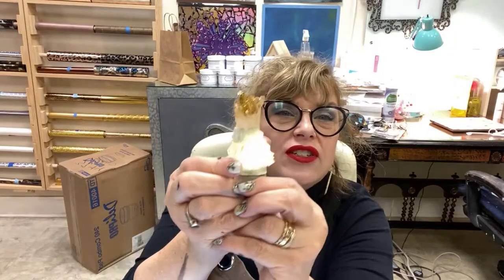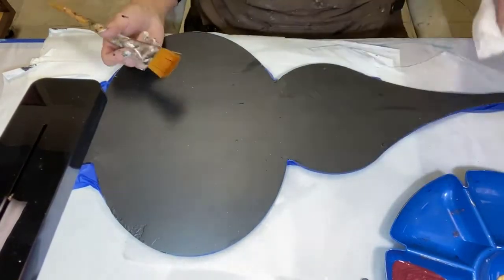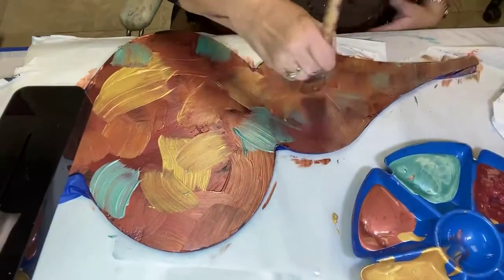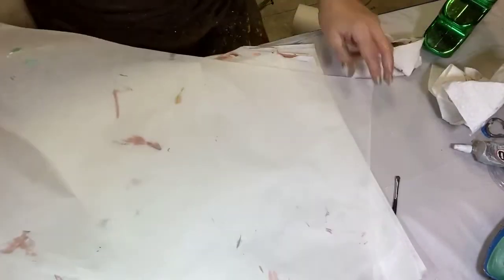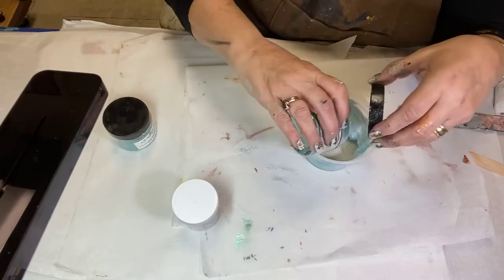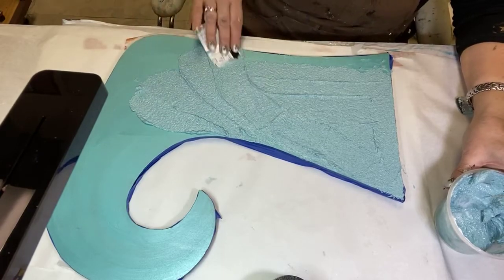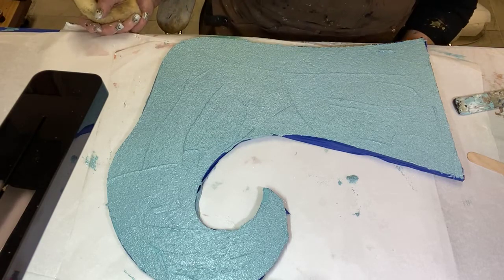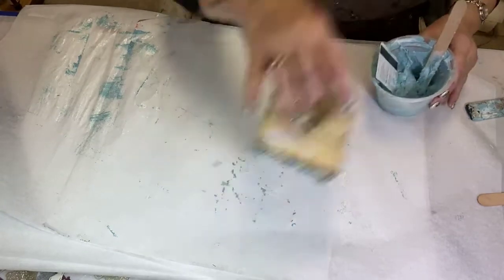Playing with Large Cut outs!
We have great large cutout shapes to create wonderful decorations!

All products available at www,paintedstudio.com